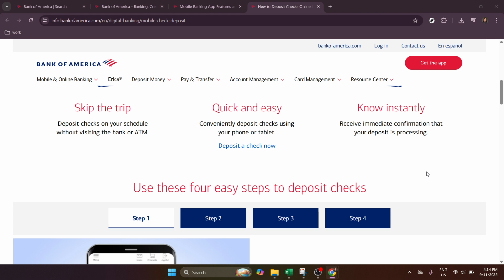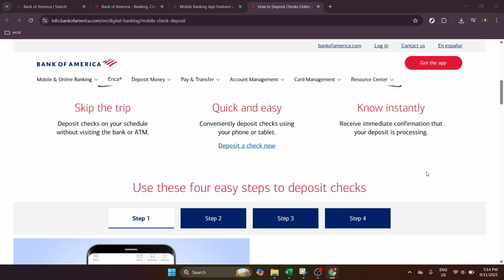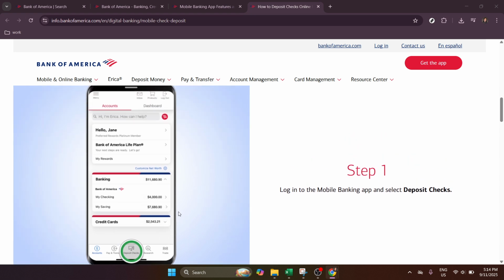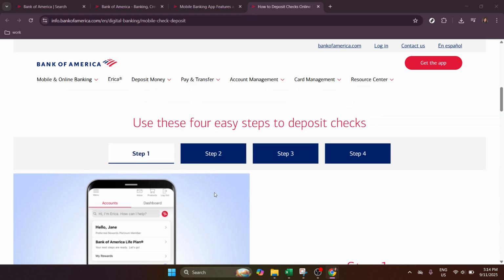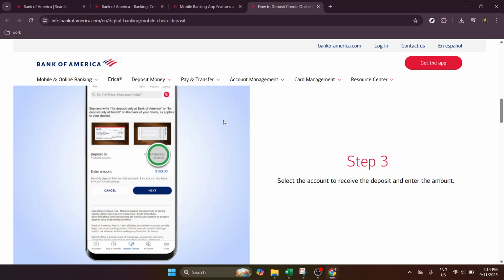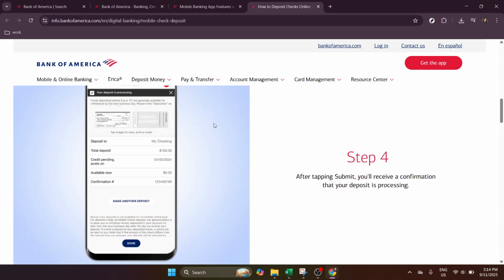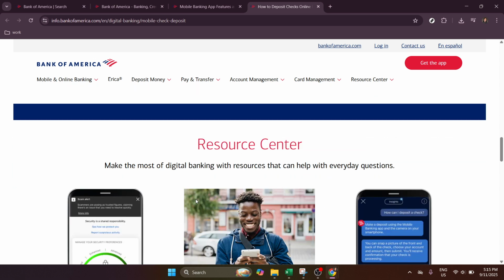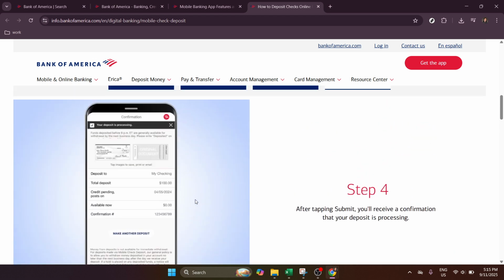How to Deposit a Check on Bank of America 2025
Need to deposit a check fast? In this 2025 guide, I’ll show you how to deposit a check on Bank of America using the mobile app or ATM. You’ll learn how to endorse a check, capture clear images, and confirm your deposit instantly. I’ll also cover tips to avoid errors and ensure your check clears smoothly. Whether you’re using paper checks for personal or business transactions, this tutorial will walk you through every step. Watch now and learn how to deposit checks with Bank of America in the easiest, most reliable way in 2025.